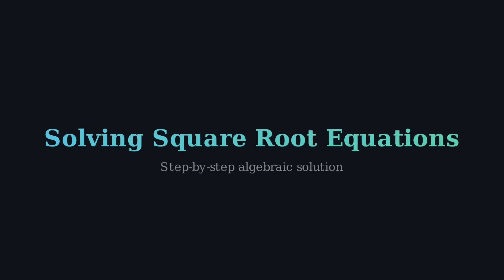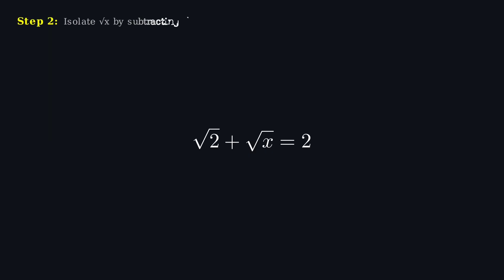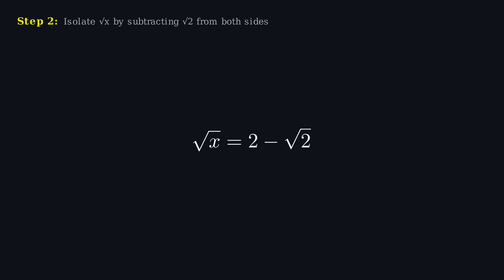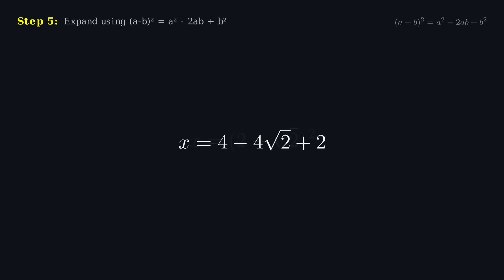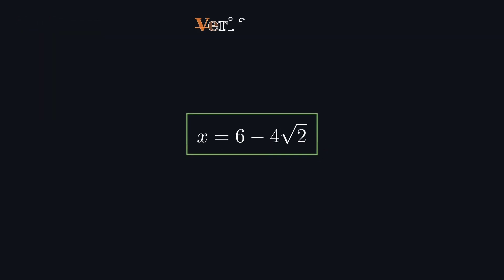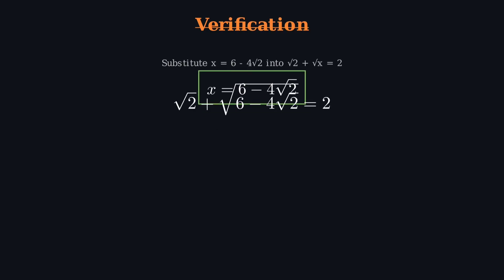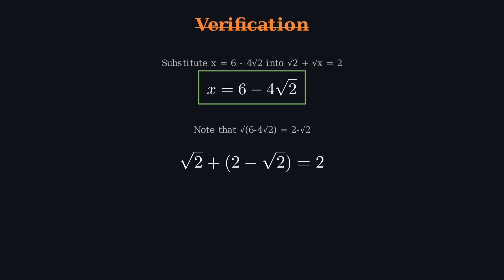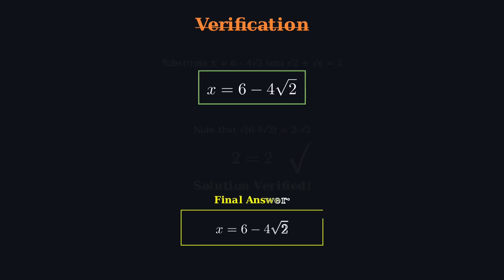Solve √2 + √x = 2 | Step-by-Step Square Root Equation Solution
In this video, we’ll solve the equation √2 + √x = 2 step by step. You’ll learn how to isolate the square root, simplify, and verify the solution. By the end, you’ll clearly understand how to handle square root equations and double-check your answers for accuracy.